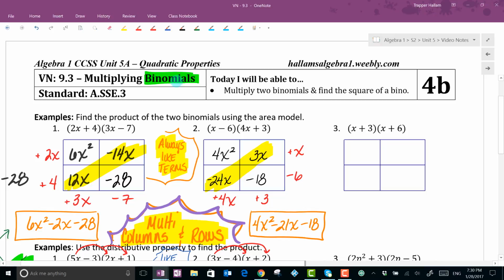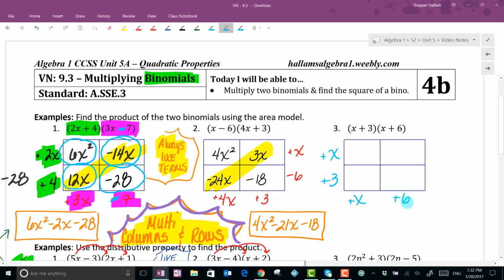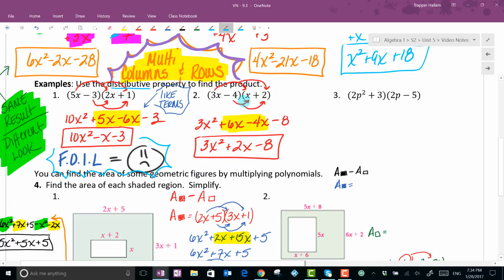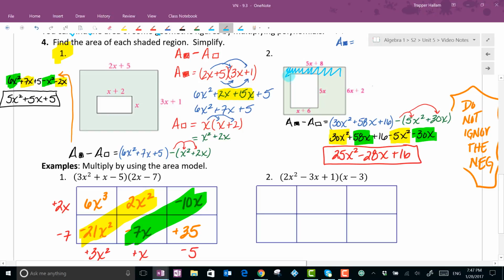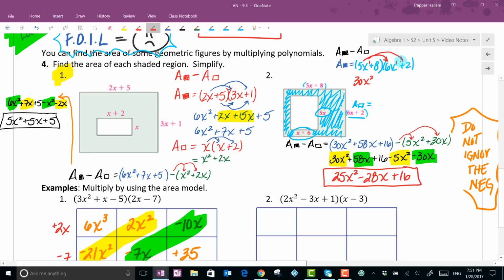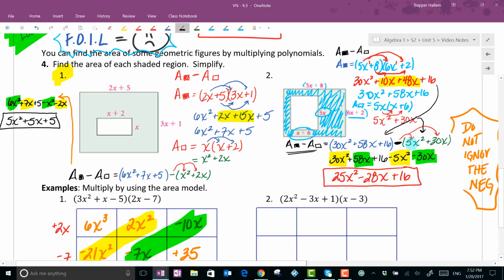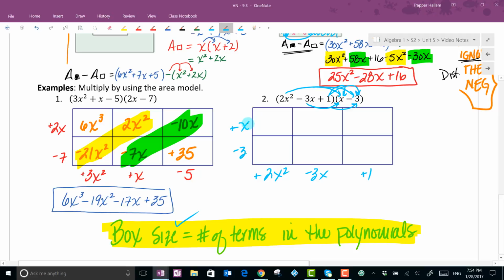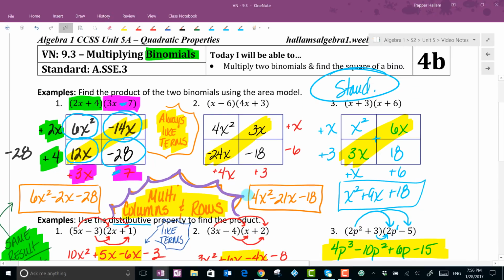VN 9.3 - Multiplying Binomials 16.17